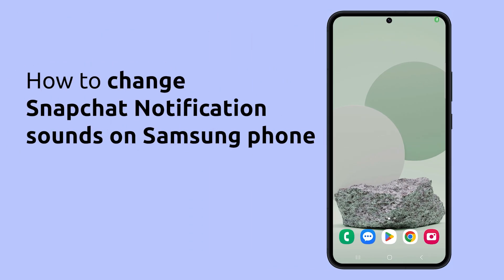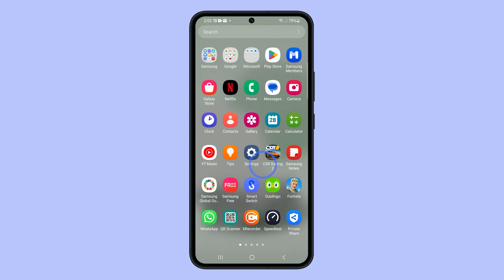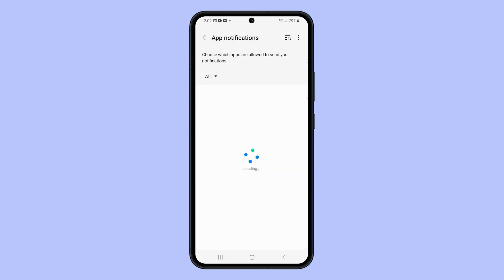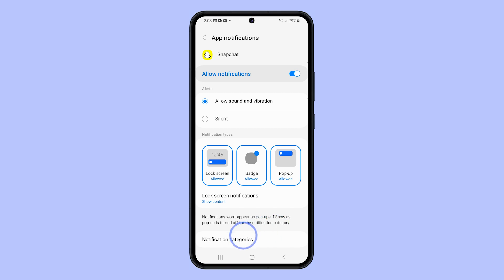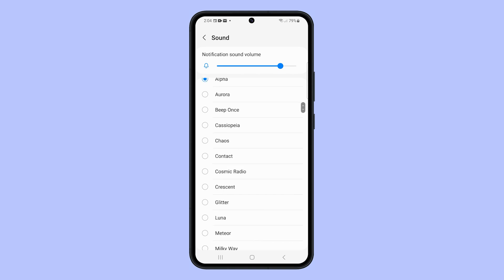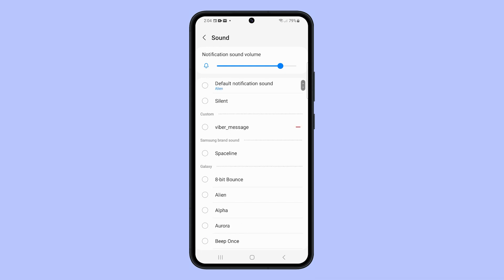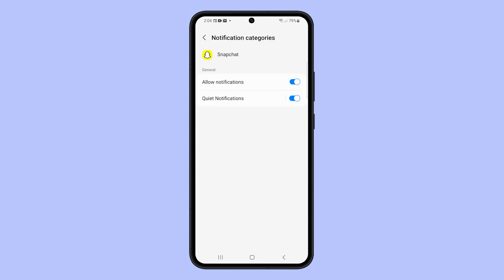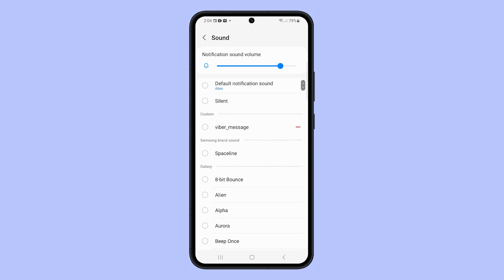How to Change Snapchat Notification Sound on Samsung Phone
In this tutorial video, you're guided through the process of changing the notification sound for Snapchat on your Samsung phone. The narrator takes you step by step: from opening the Settings app to finding Snapchat in app notifications, ensuring notifications are allowed, selecting a quiet notification category, and choosing your preferred sound. The instructions are straightforward, letting you easily customize your Snapchat alerts, and the video assures you can revert to the default sound anytime using the same simple steps.